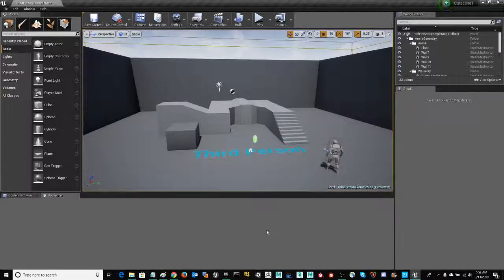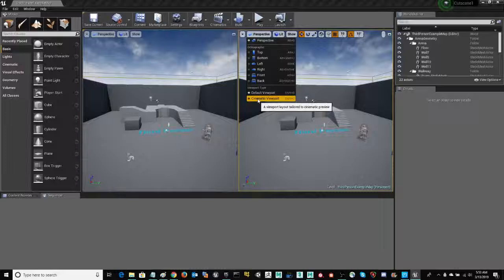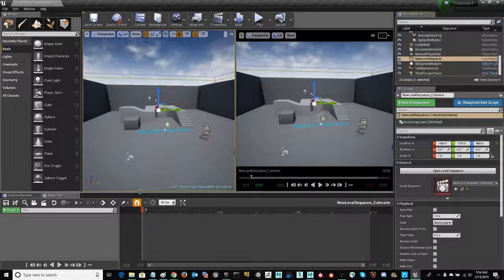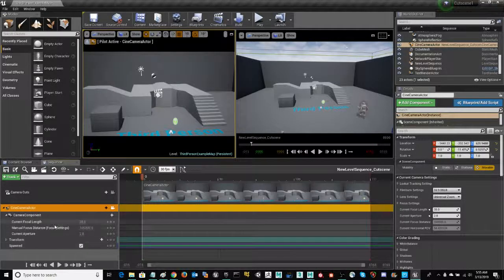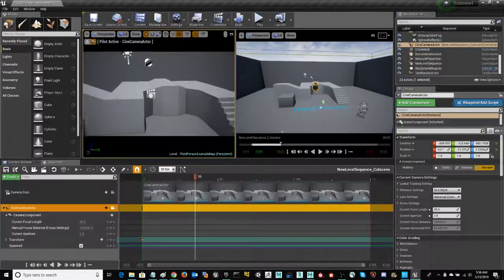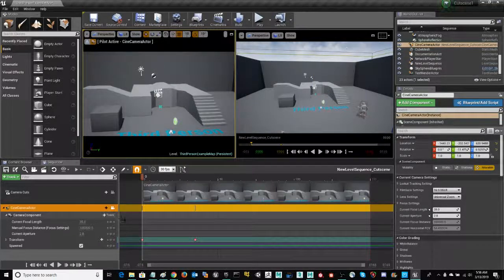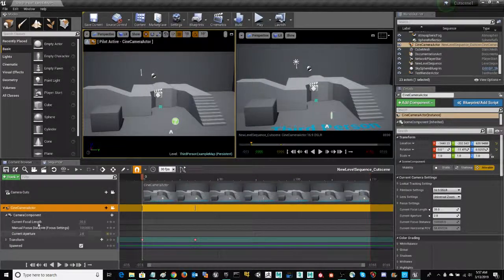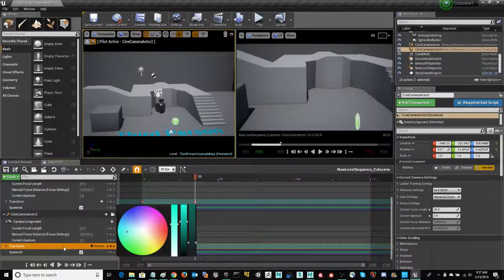VideoTutorial 02 SequencerCams